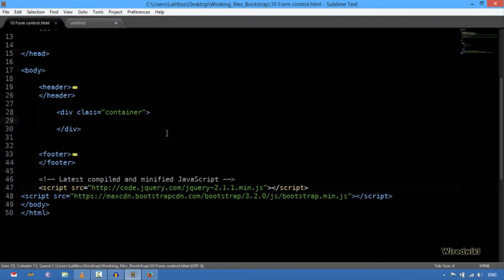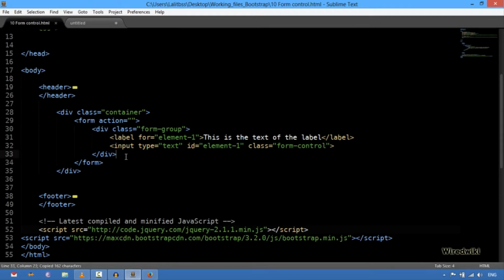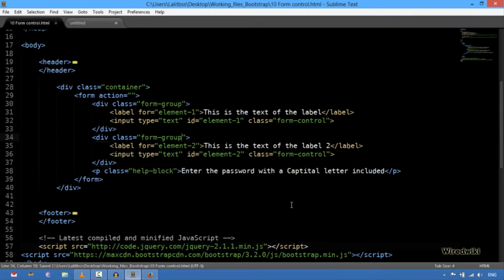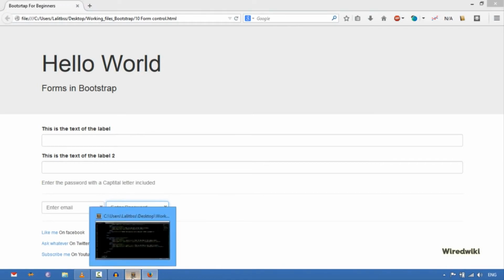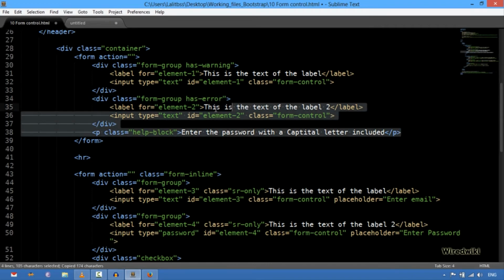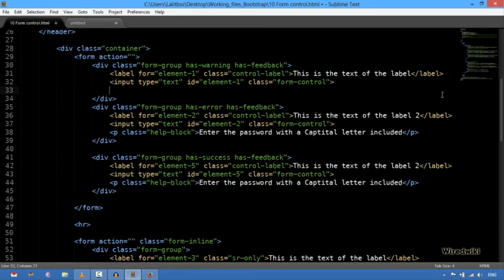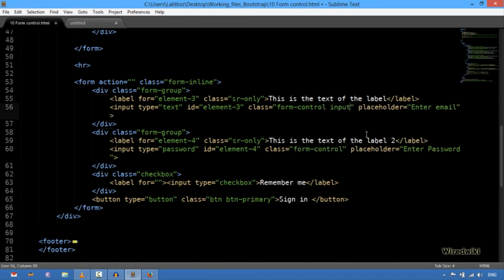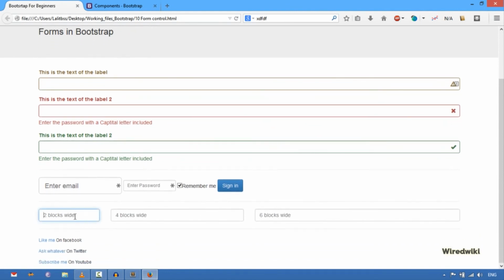Bootstrap Tutorial for beginners Part-4 Creating Form